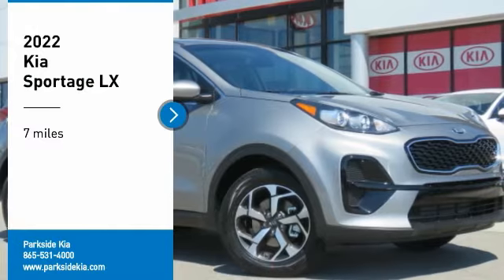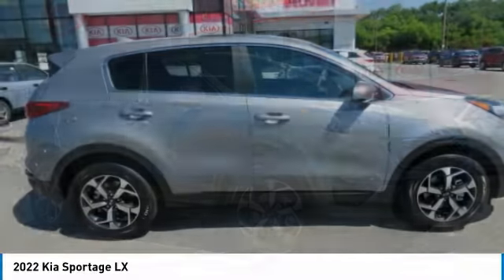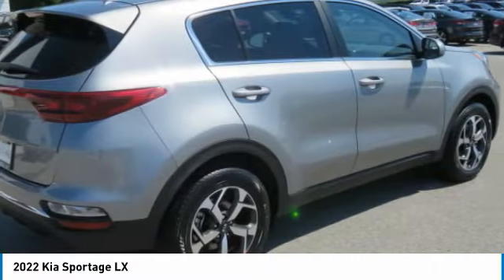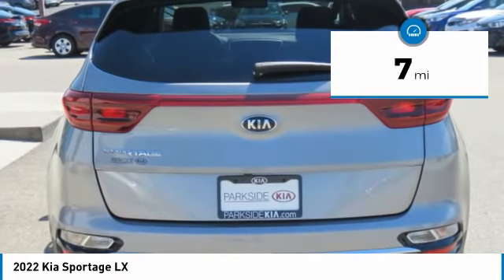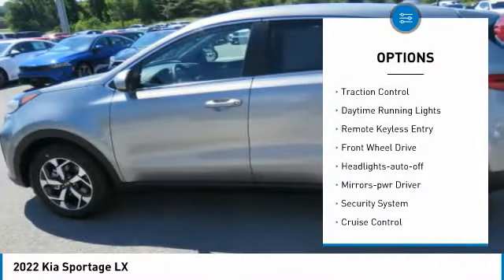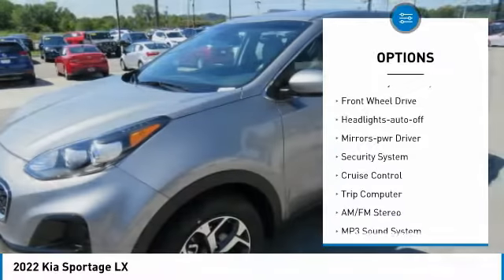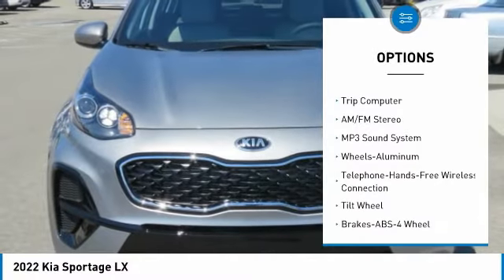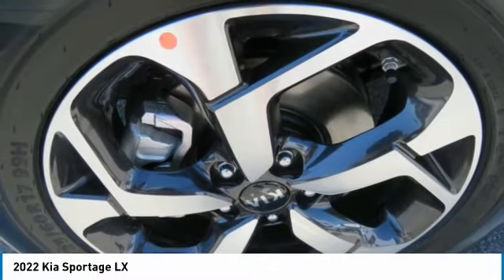2022 Kia Sportage Knoxville TN N7960148